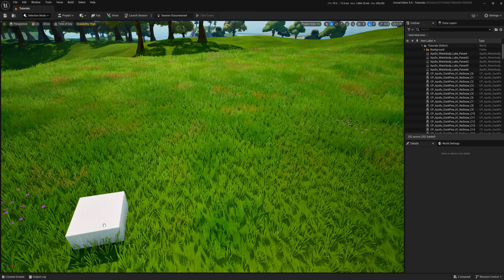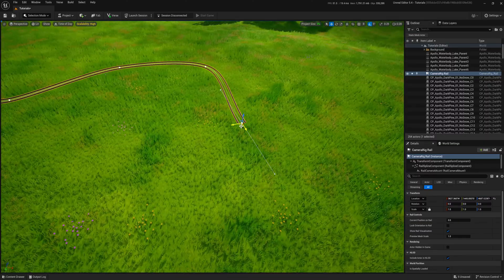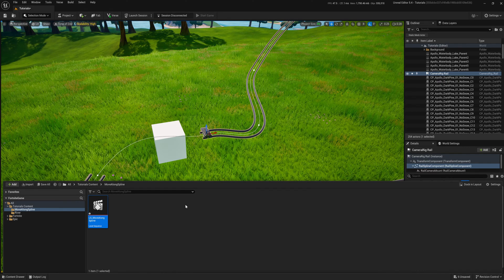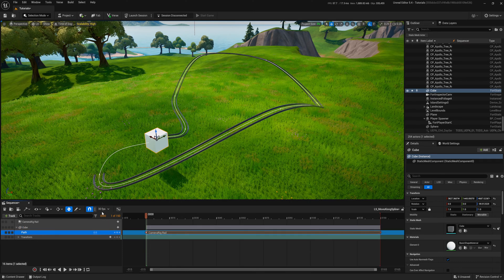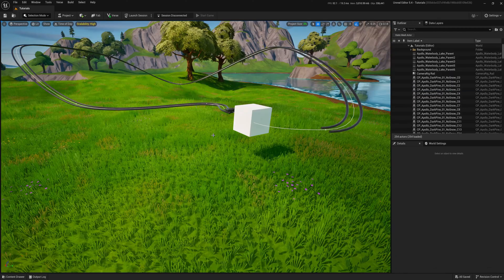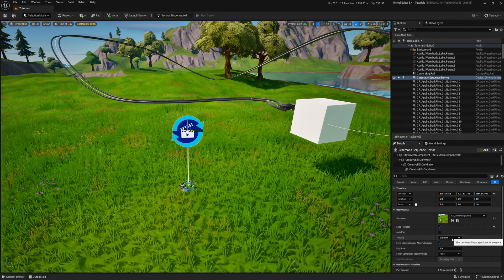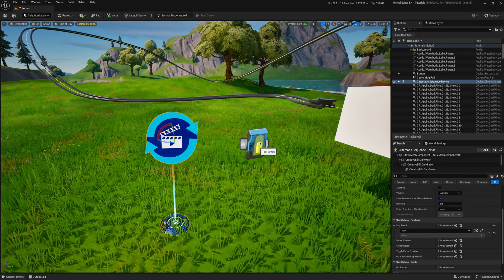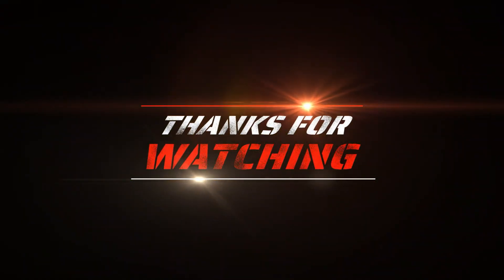Animate Object in Few Clicks - UEFN Tutorial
In this video I will show you how very easily to make object move along the spline and how to trigger it.

TimeStamps:
0:00 Intro
0:14 Add object and spline in UEFN
1:12 Create sequencer and animate in UEFN
1:55 Animation curves in UEFN
2:28 Control sequence animation in Fortnite
3:40 Testing sequencer animation inside Fortnite